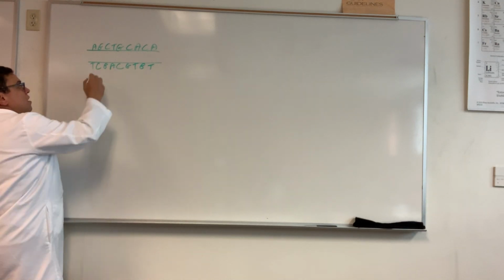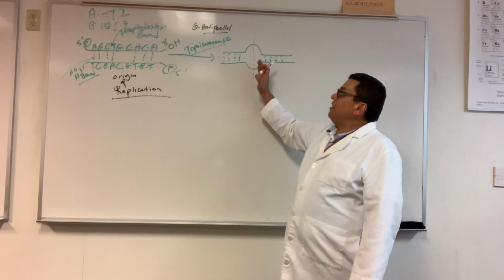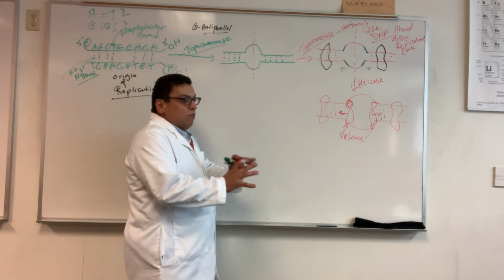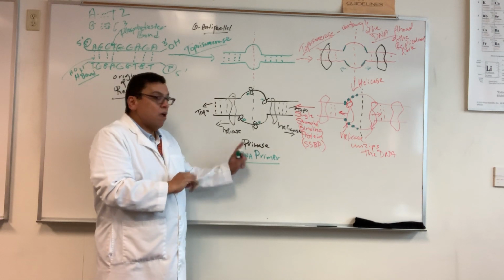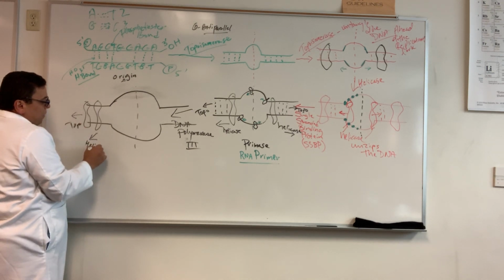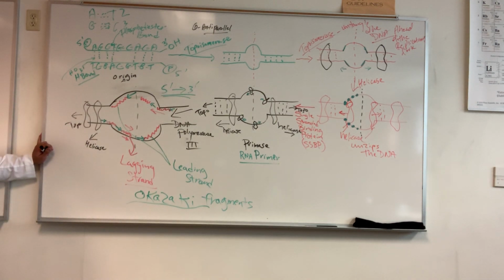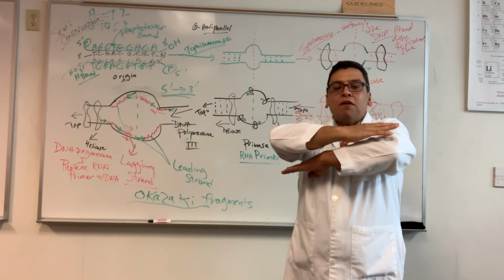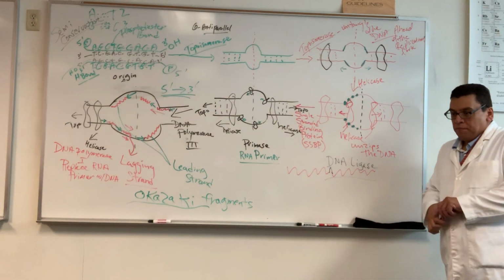Yasser Saad-DNA Replication